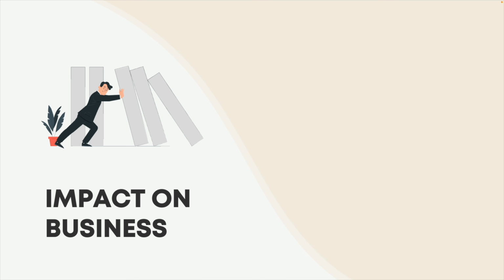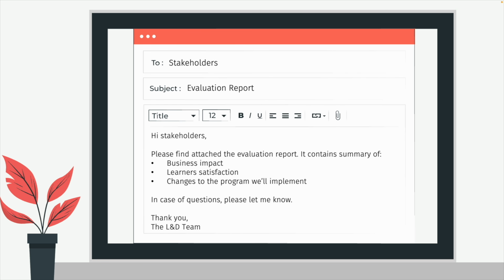A Day in the Life of L&D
Have you ever wondered what a typical day in the life of a Learning & Development professional looks like? Well, then you’re in luck because today I’m spilling all the beans and giving you a glance at what my day looks like.